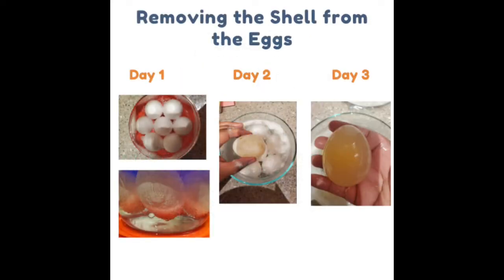STEM LESSON - EGGSCELLENT OSMOSIS in ENGLISH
This video was created with Filmora.